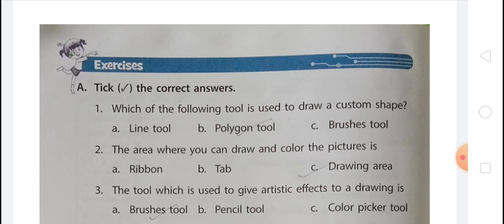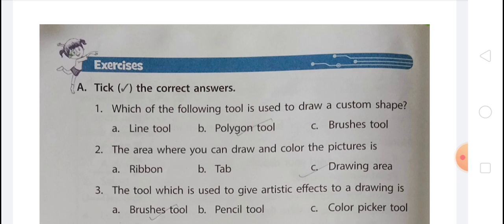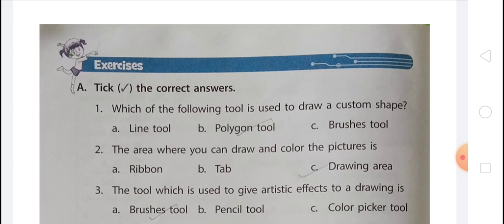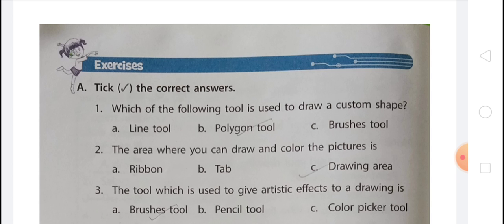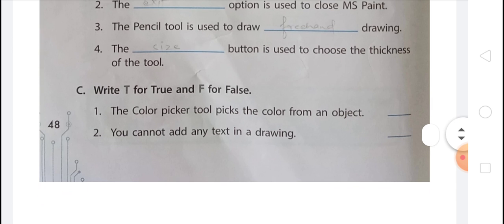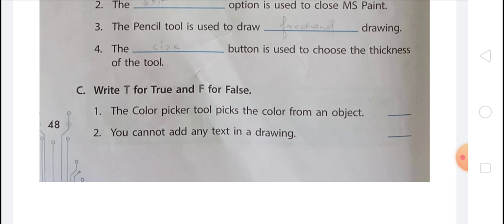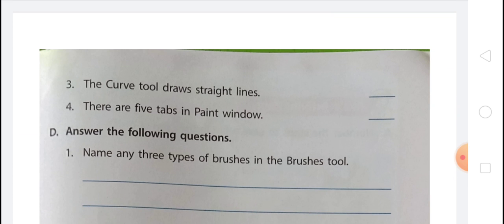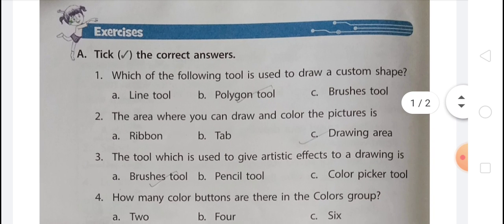More On MS Paint Ch-5